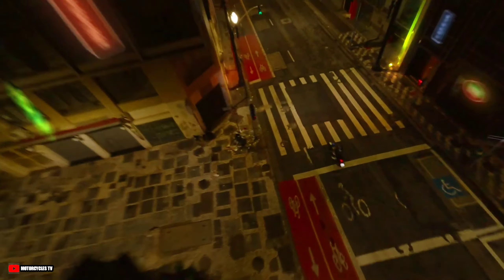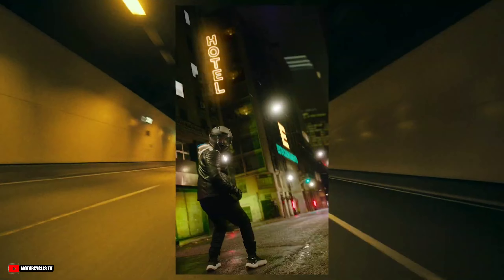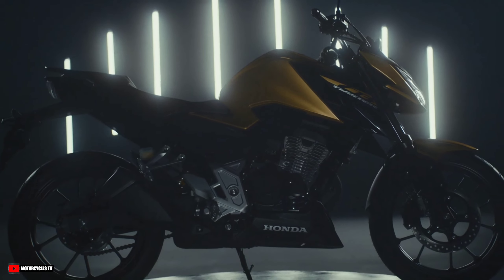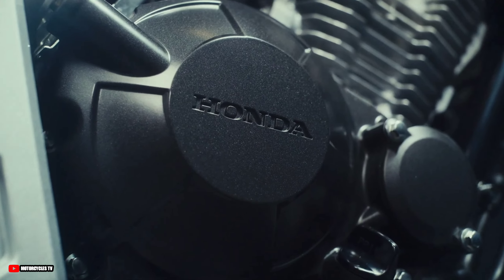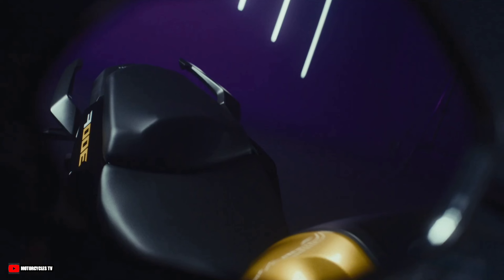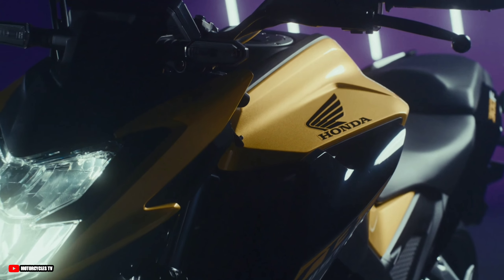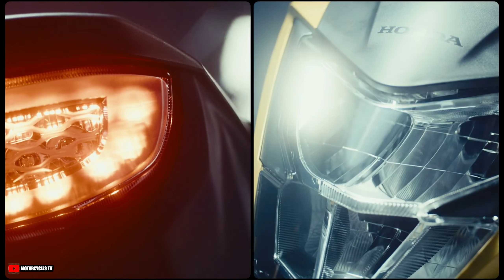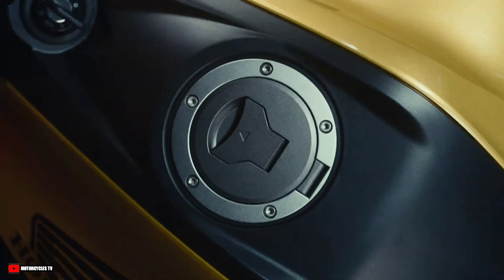New 2023 Honda CB300F